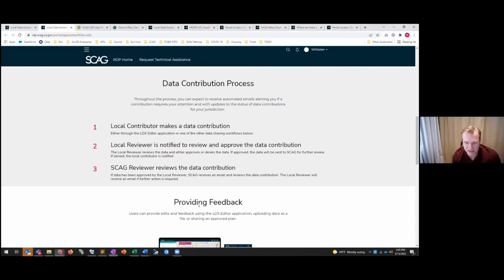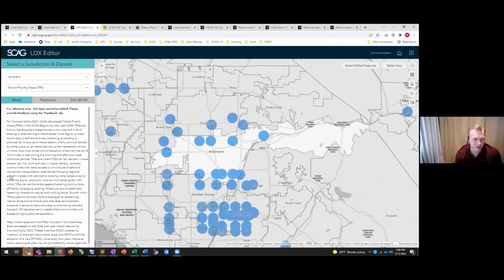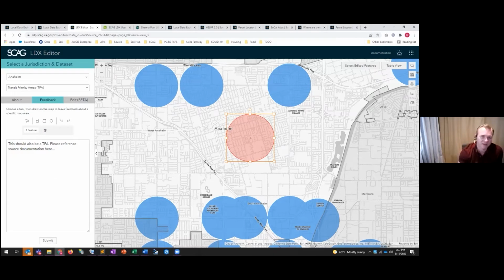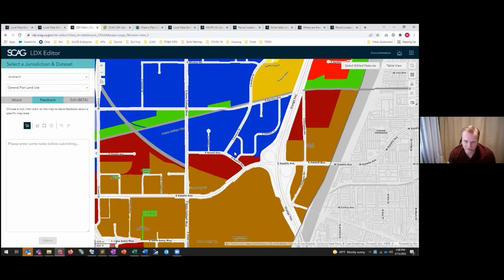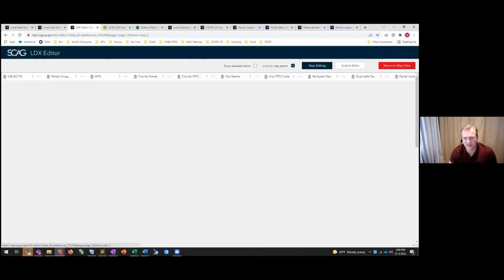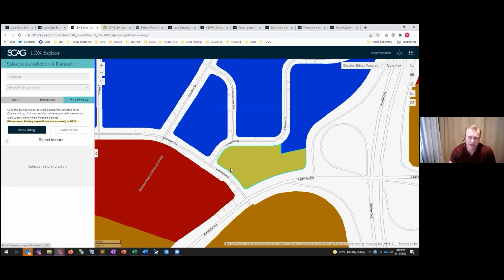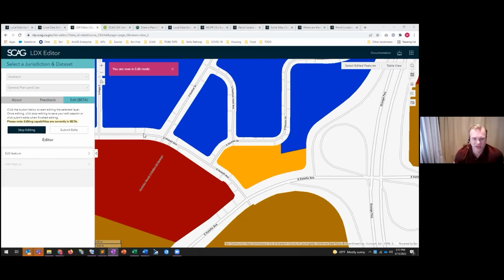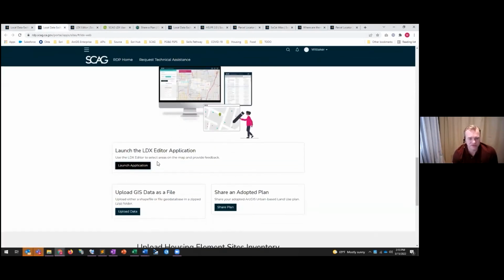Regional Data Platform Walkthrough: LDX Editor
Learn more about the LDX editor, a web-based application for jurisdictions and key stakeholders to explore, review and update/comment on data shared with SCAG through the Local Data Exchange process for their jurisdiction.